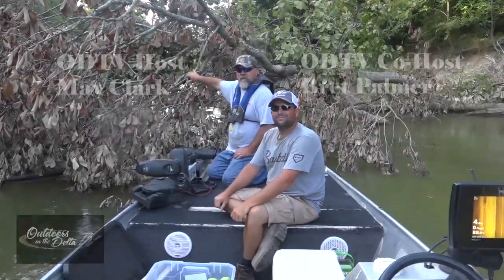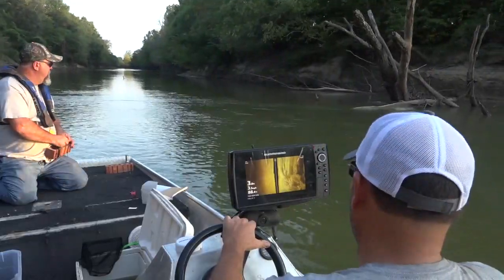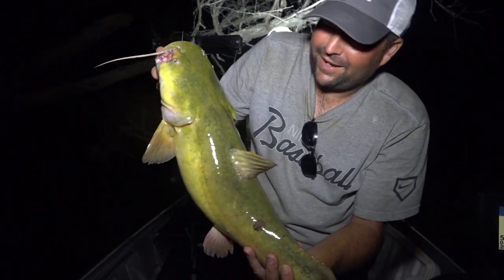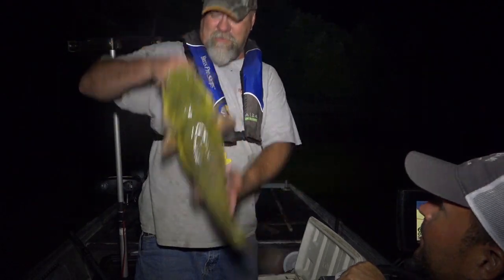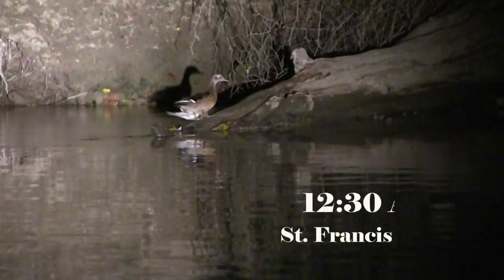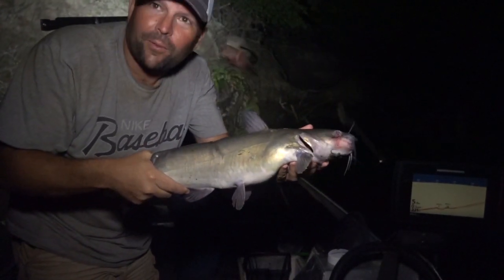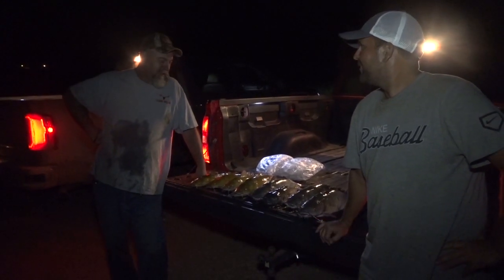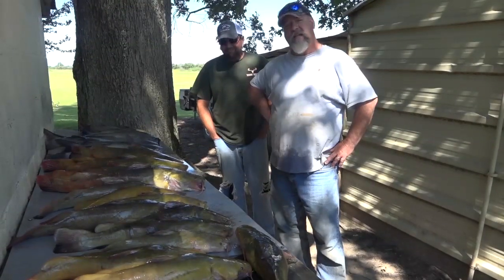Limblining Flatheads, St francis river, on Outdoors in the Delta TV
This was a fun time chasing flatheads in NE Arkansas on the St francis river.  Limblining like our grandpas taught us!